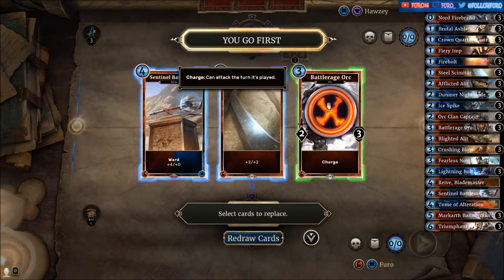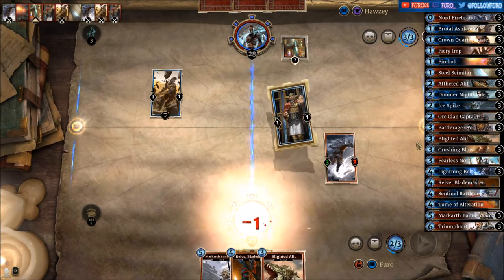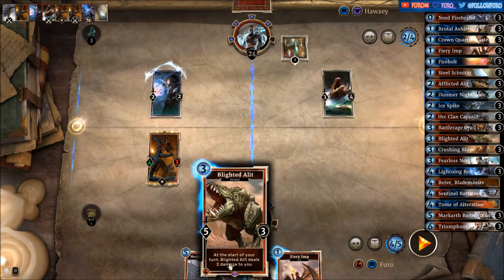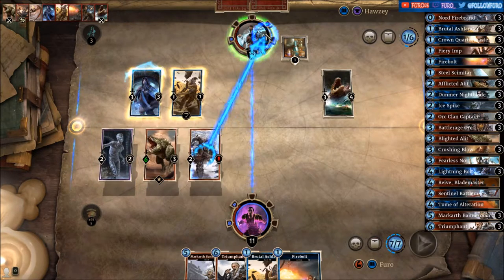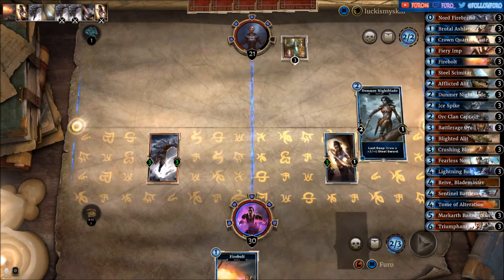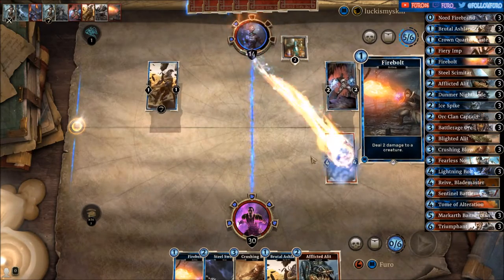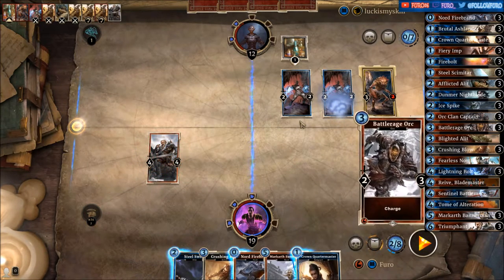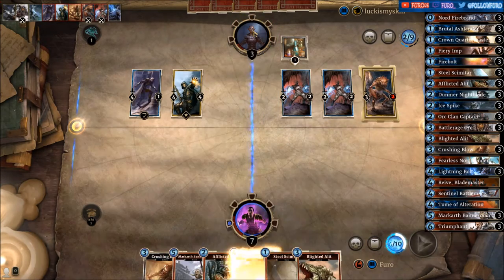TES LEGENDS | Aggro Battlemage Strength Intelligence Deck | Constructed | The Elder Scrolls LEGEND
The Elder Scrolls Legends Deck - Constructed / Ranked
Aggro Battlemage Strength & Intelligence  Deck / Base Set

Potential: up to legend

Discover a wonderful aggressive red blue deck! :)

Possible additions:
- Mage Slayer
- Fearless Northlander
- Sentinel Battlemace
- Burn and Pillage

► Decklist ◄

[Mana] Card Name
Strength
[0]Nord Firebrand 3x
[1]Fiery Imp 3x
[1]Steel Scimitar 3x
[2]Afflicted Alit 3x
[2]Orc Clan Captain 3x
[3]Battlerage Orc 3x
[3]Blighted Alit
[3]Fearless Northlander
[4]Reive, Blademaster
[5]Markarth Bannerman 3x
[6]Triumphant Jarl 3x

Intelligence
[1]Brutal Ashlander 3x
[1]Crown Quartermaster 3x
[1]Firebolt 3x
[2]Dunmer Nightblade 3x
[2]ice Spike 3x
[4]Lightning Bolt 3x
[4]Tome of Alteration

Dual
[4]Sentinel Battlemace

Neutral
[3]Crushing Blow 3x